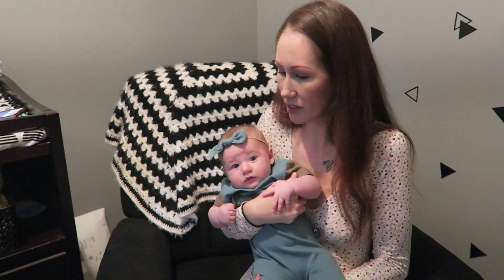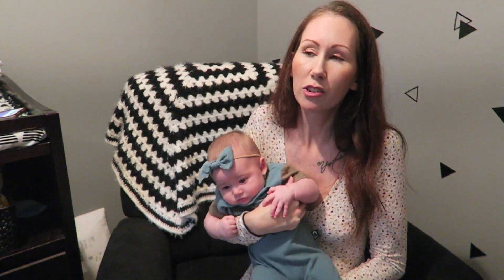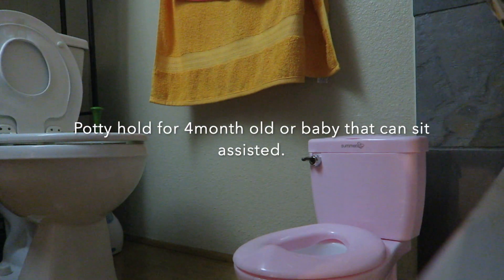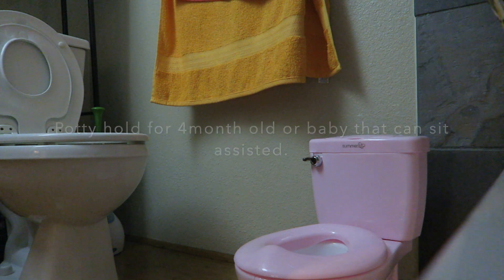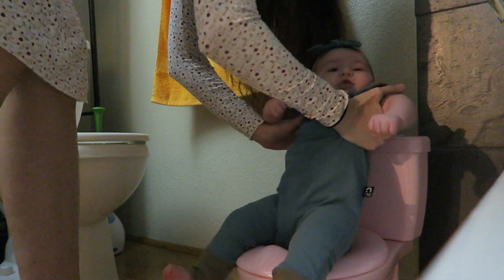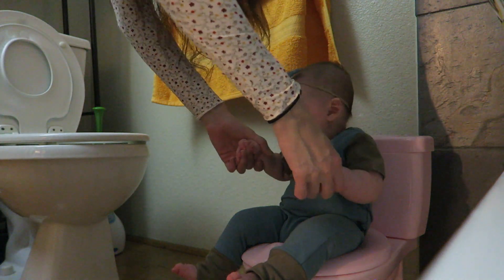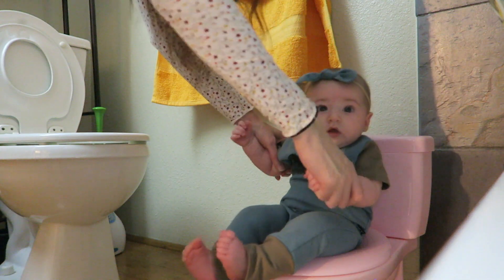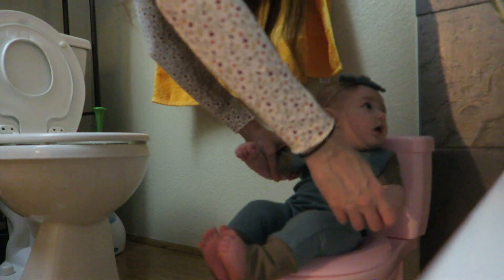How to start Elimination Communication - Tips, benefits, 4 month old hold / infant potty training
Our current schedule :
VLOGS : Monday-Friday